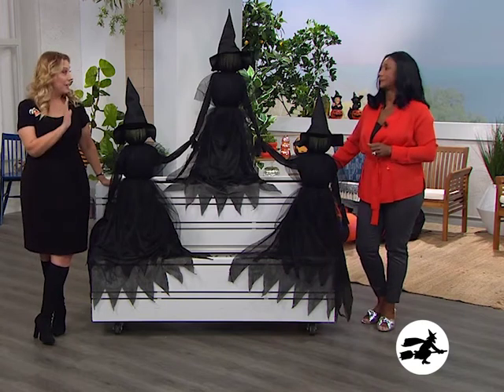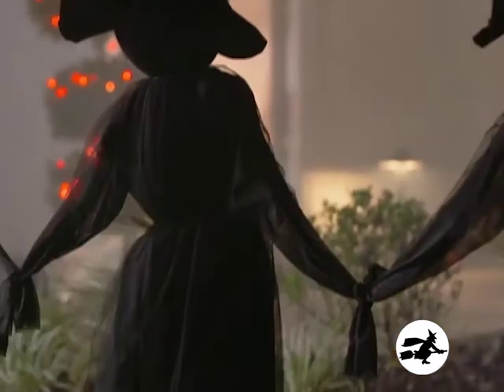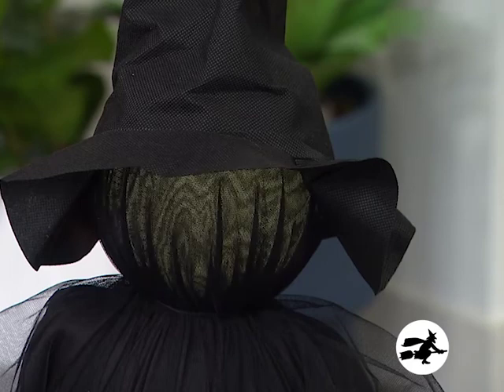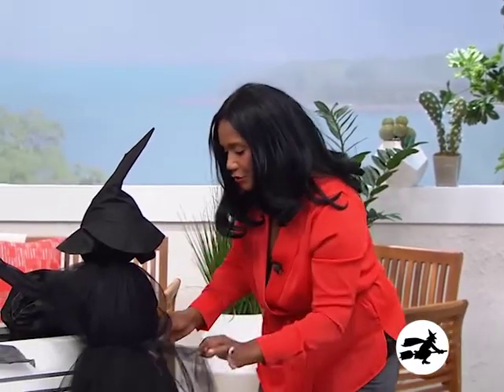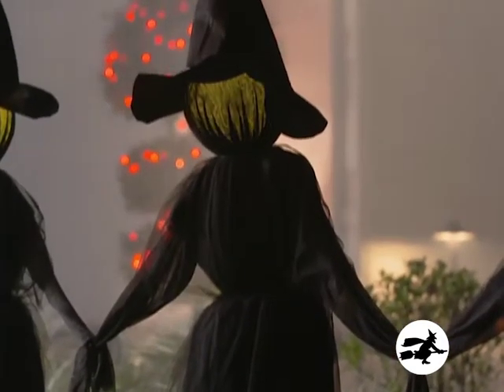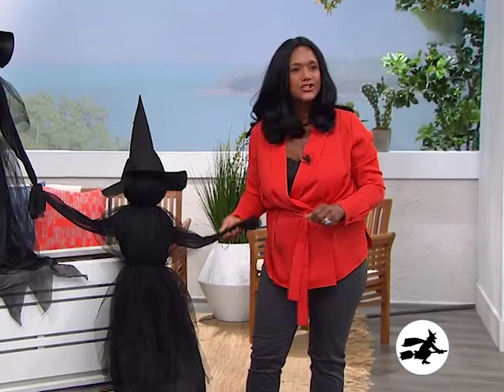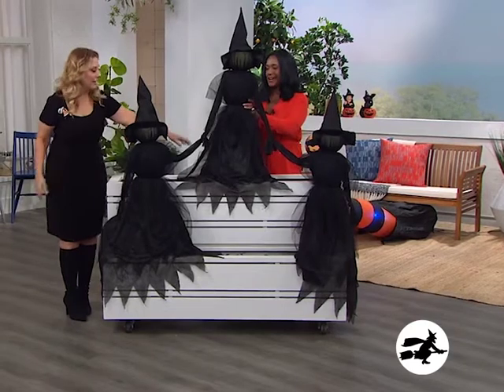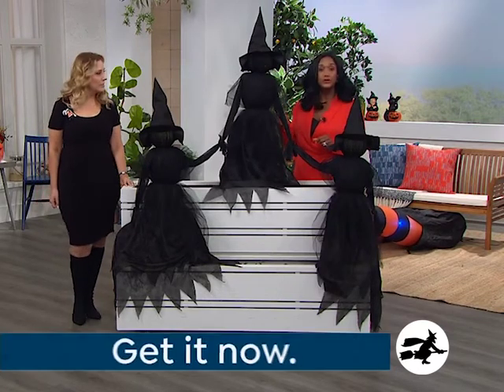LIGHTED HALLOWEEN WITCH DECORATION SET-BUY 2 SETS FREE SHIPPING